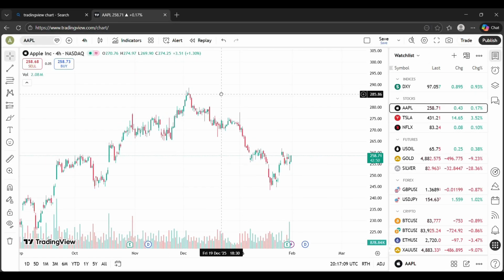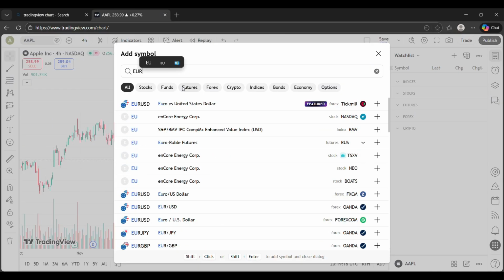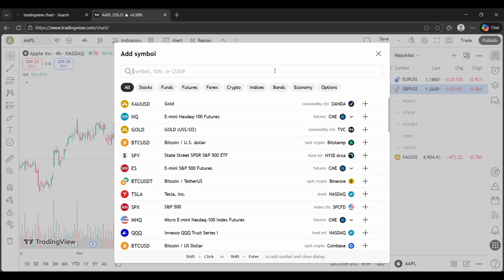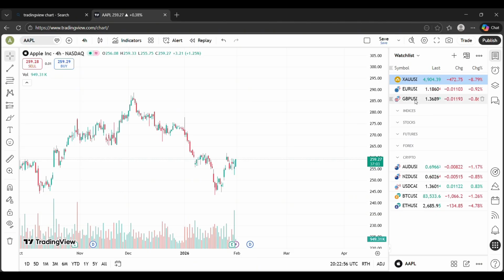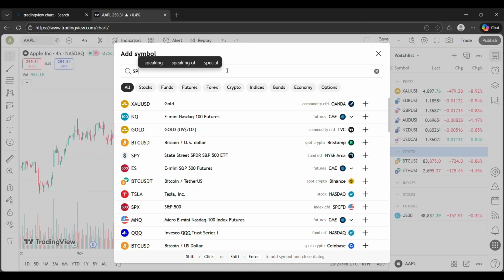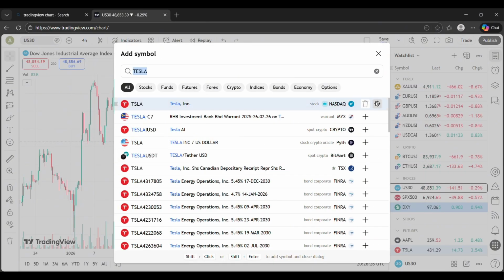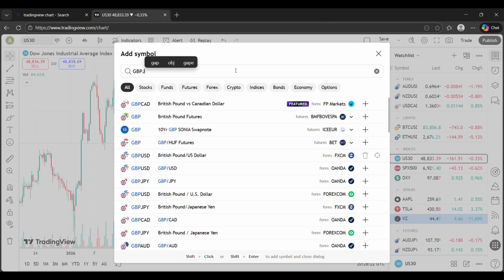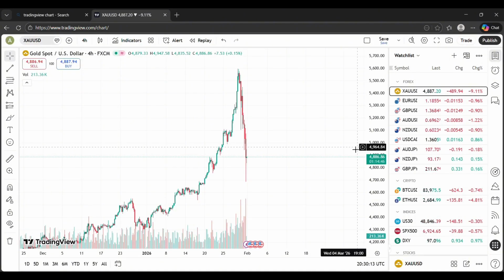How to Organize Forex, Stocks, & Crypto into Sections on TradingView Watchlist beginner friendly.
Learn how to clean up and organize your TradingView watchlist like a pro! In this step-by-step tutorial, I show you exactly how to create custom sections so your Forex pairs stay at the top, followed by Stocks, Crypto, and Indices no more endless scrolling!
Perfect for day traders, swing traders, and anyone trading multiple markets (Forex, Stocks, Crypto, Indices).

Join my FREE Telegram channel for trading signals, market insights, chart breakdowns, and real-time alerts across Forex, Stocks, Crypto & Indices: